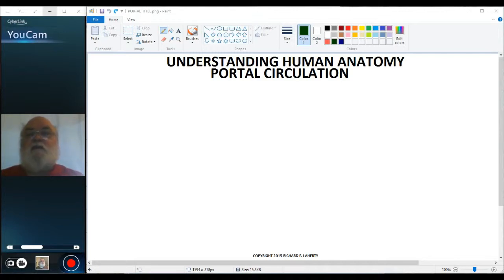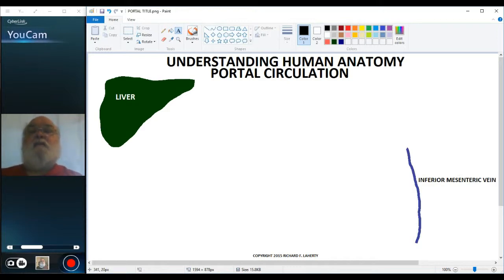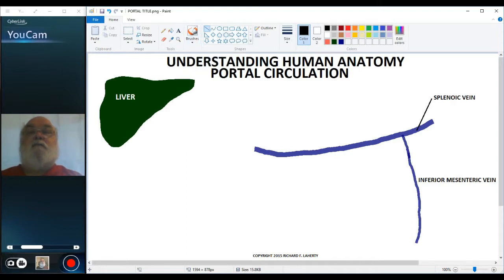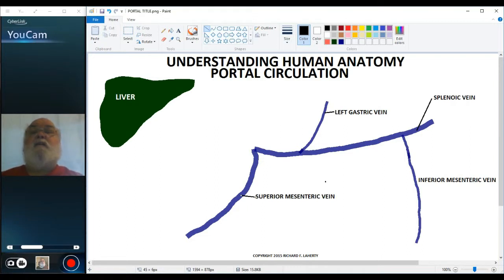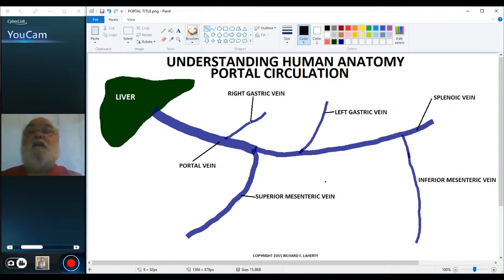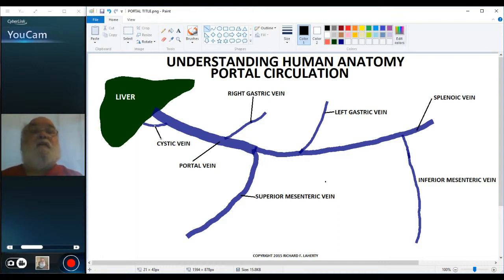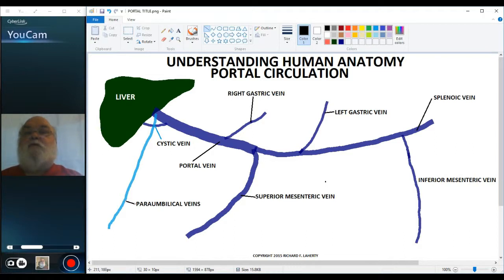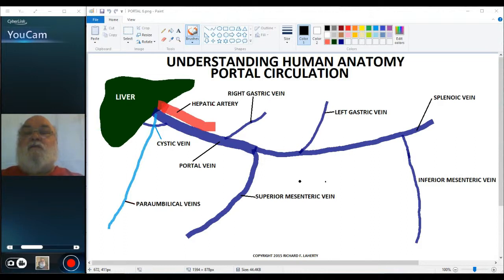UNDERSTANDING HUMAN ANATOMY-ABDOMEN PORTAL CIRCULATION PART 4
This video describes the main tributaries of the portal vein.